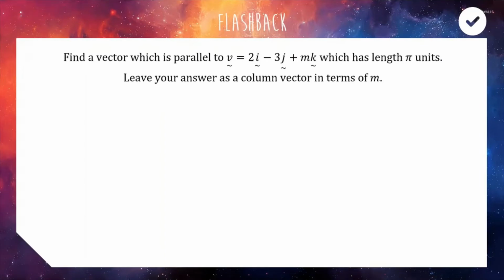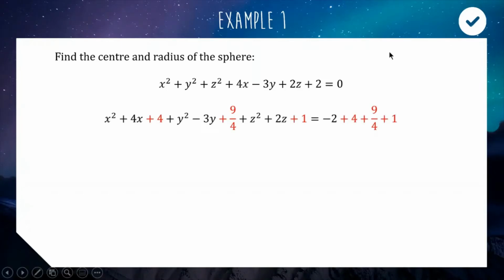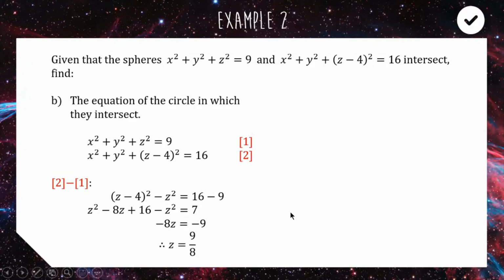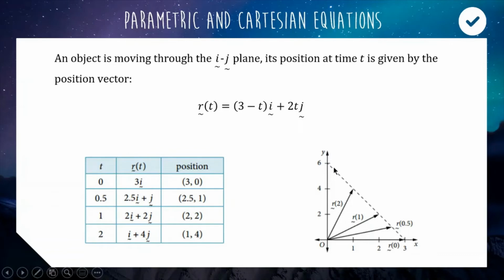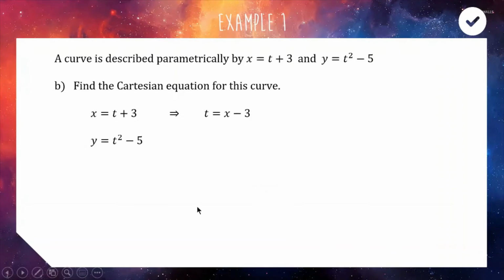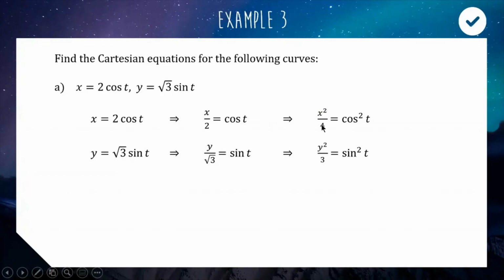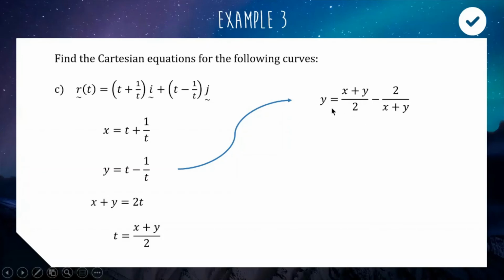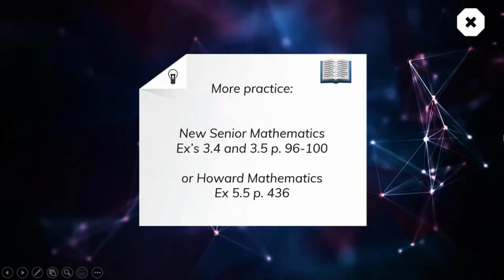Vector Equations of Curves (HSC Extension 2 Mathematics)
Hello my Extension 2 champions, here is a video running through your lesson for this week. Cheers!

Thank you to Howard Mathematics and New Senior Mathematics Extension 2 for the diagrams, and thank you to Maths in Focus Extension 2 for some of the questions.